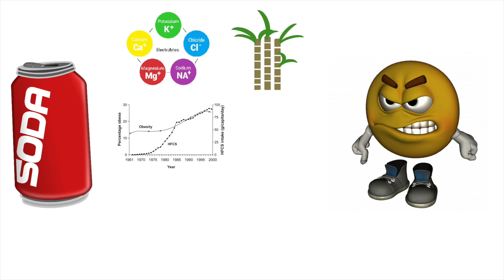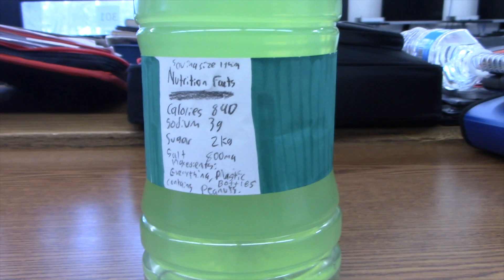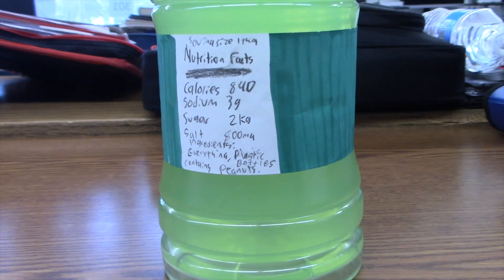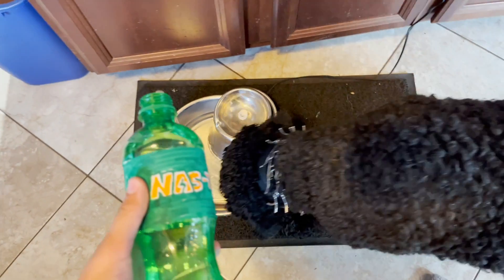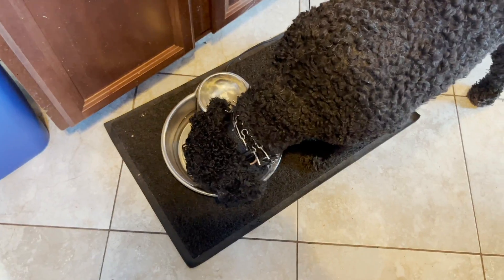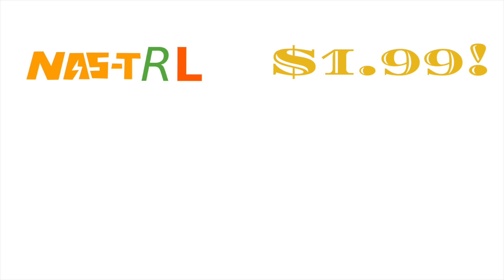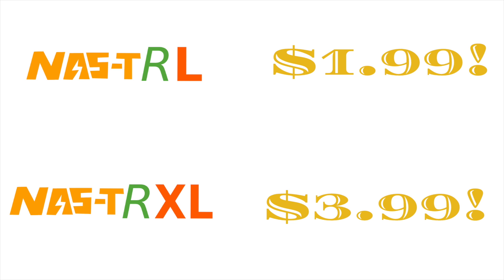Nas-T R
This commerical for Nas-T R is by James, Lorenso, and Malachi.